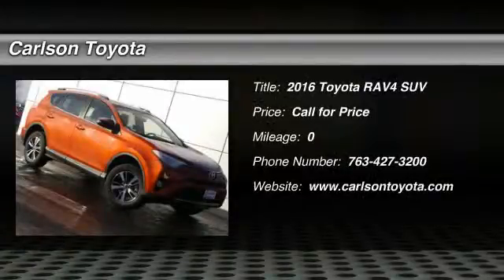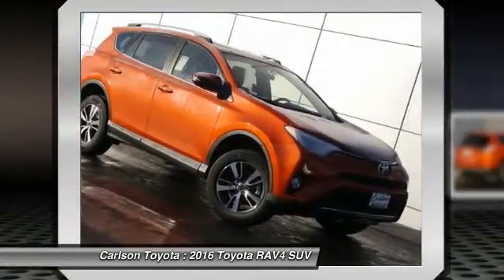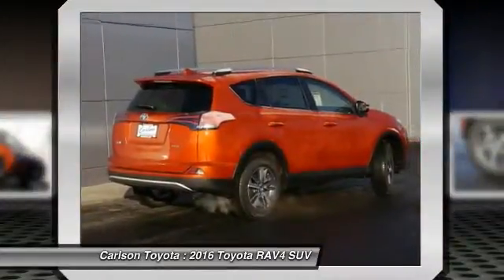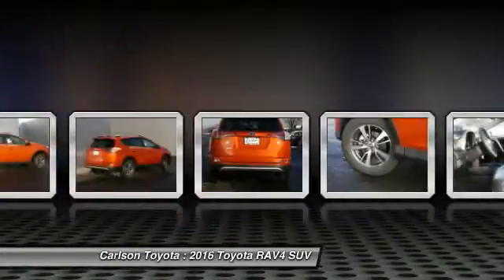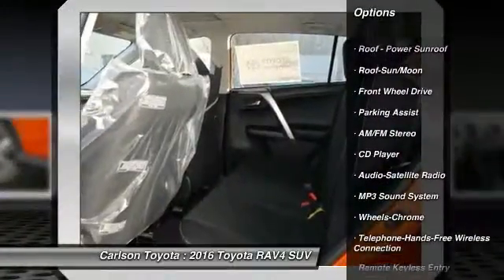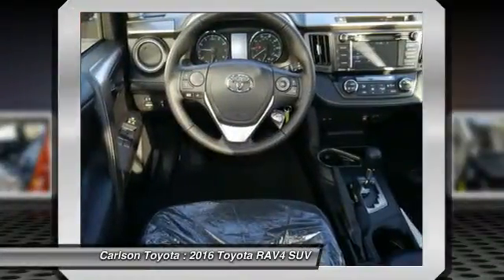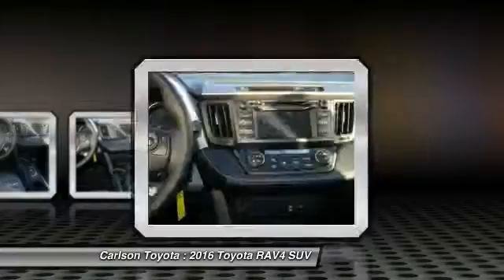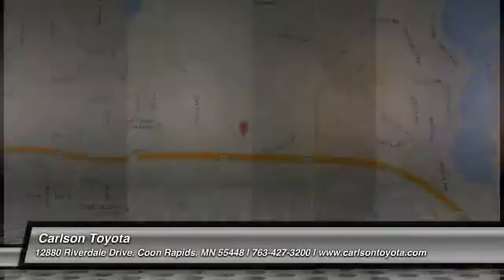2016 Toyota RAV4 Minneapolis, Brooklyn Park, Coon Rapids, MN 25033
Carlson Toyota
12880 Riverdale Dr

The Carlson Toyota Scion Promise
Carlson Toyota has been family-owned and operated since 1994. Here at Carlson Toyota Scion of Coon Rapids we pride ourselves on not only finding you the vehicle that fits your needs, but are honored to have the chance to make you a part of the Carlson family. Whether you are looking for a new or used car or truck, our Toyota and Scion certified sales and leasing professionals are readily available to assist you. We have a great selection to fit all our customers' needs. Our finance team offers expert advice to those seeking a Toyota car loan or lease for any situation.
We conveniently located at 12880 Riverdale Dr. NW Coon Rapids, MN 55448, which is just off of Highway 10 and Round Lake Blvd., and we serve the Minneapolis St. Paul area. We are here to assist you with your next vehicle purchase, and we have Master Diagnostic Technicians and Automotive Service Excellence (ASE) certified technicians who are all Toyota and Scion Factory trained to service your vehicle. We also have a fully-stocked inventory of Genuine Toyota manufactured auto parts.
So how do we differentiate from other dealers? Read the Carlson Difference to see how we strive to give you the highest level of customer satisfaction. Come join the Carlson Family.

Carlson Toyota
12880 Riverdale Drive

Don't miss this 2016 Toyota. Make a great choice today with this must-have suv. Learn more about this suv by contacting the dealership today and complete your driving dreams.